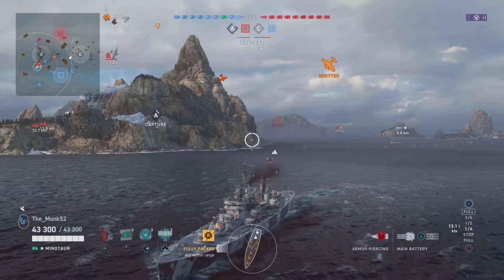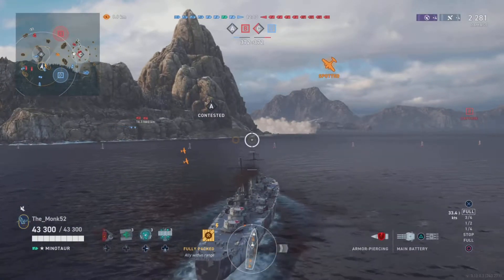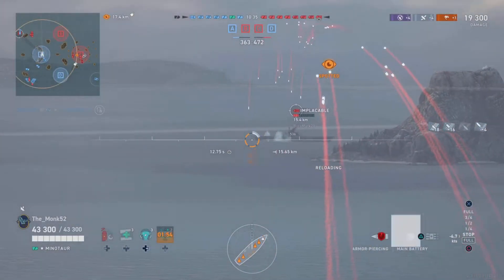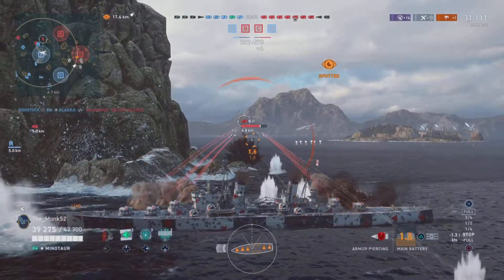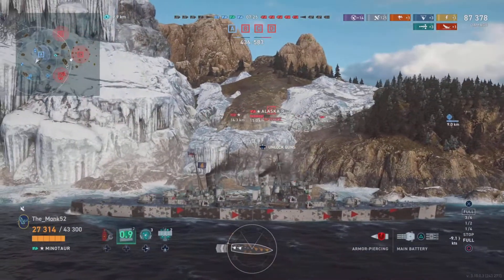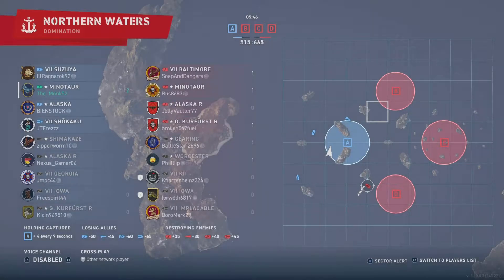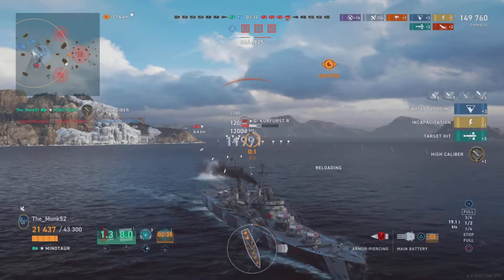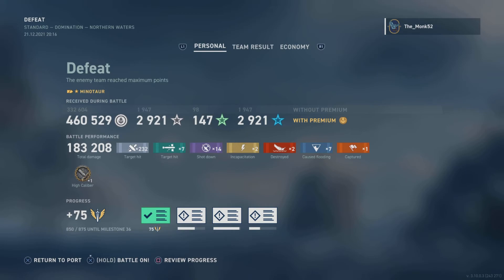Minotaur Radar Example | World of Warships: Legends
The Minotaur Radar is Really influentical and very Viable in both Competitve and Standard gamestyles. and this examples shows you bring more to the table than just damage with Radar Mino.